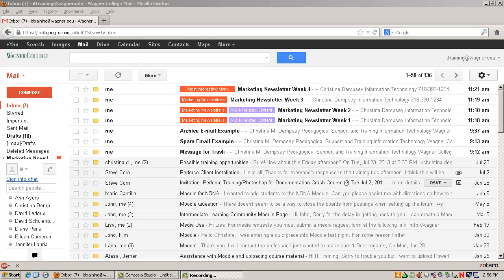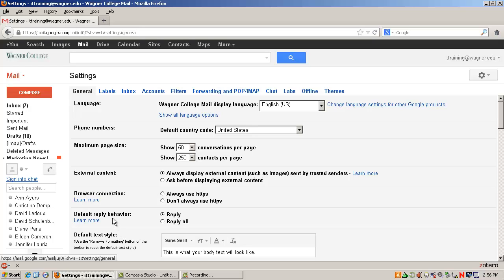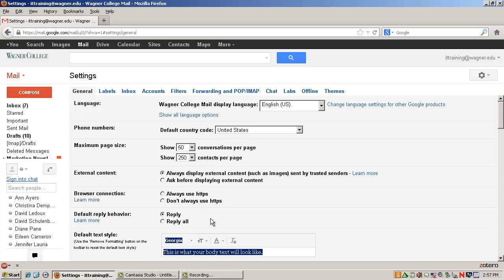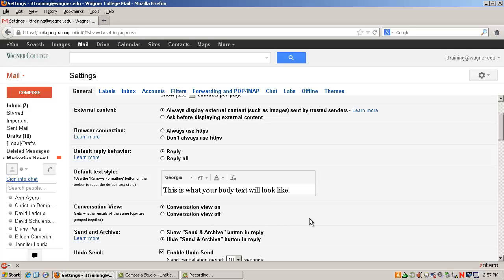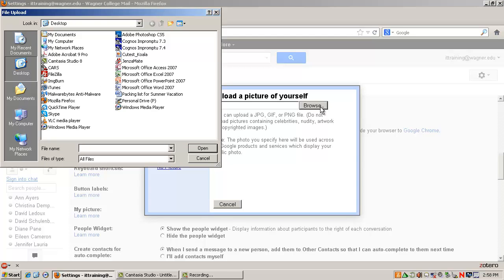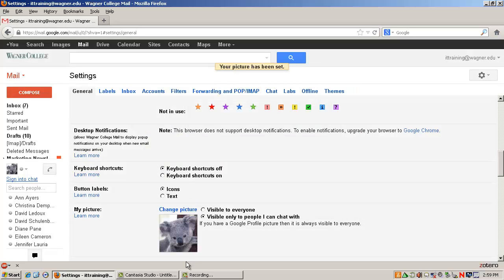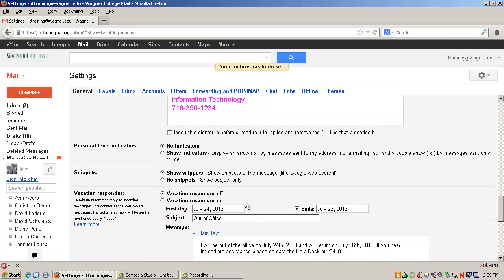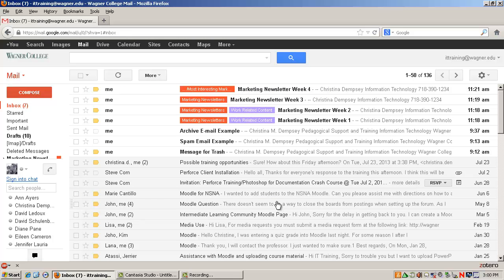Understanding Gmail Settings